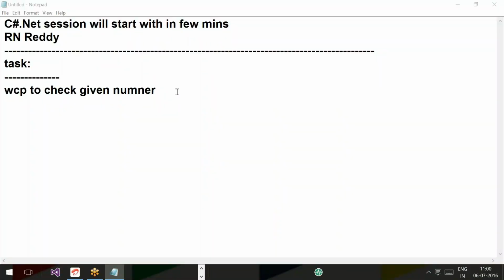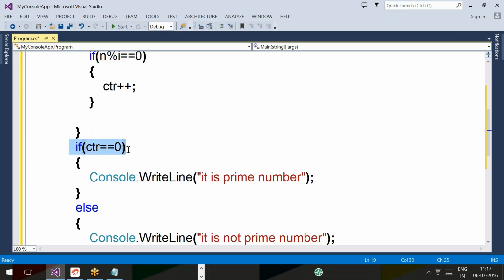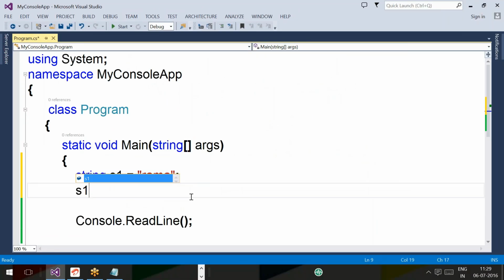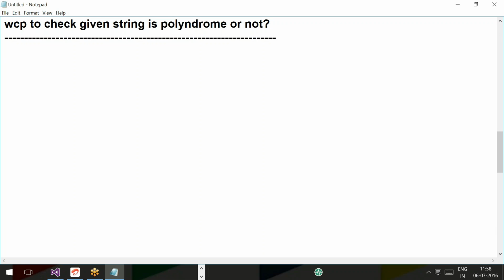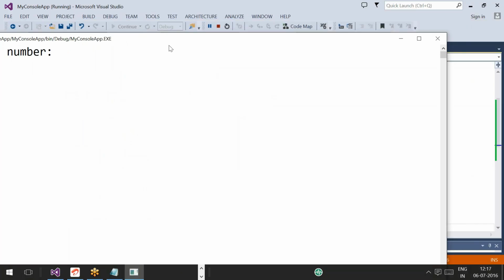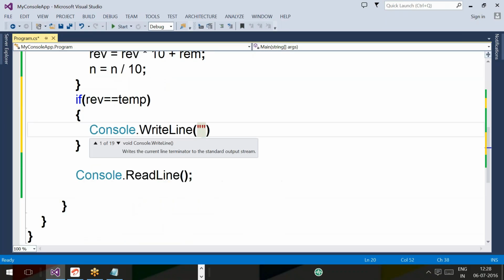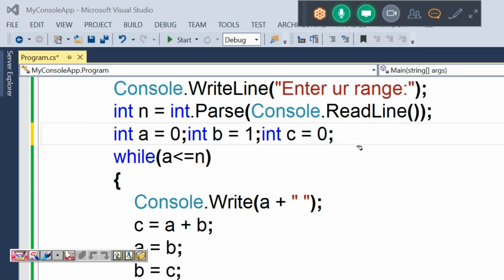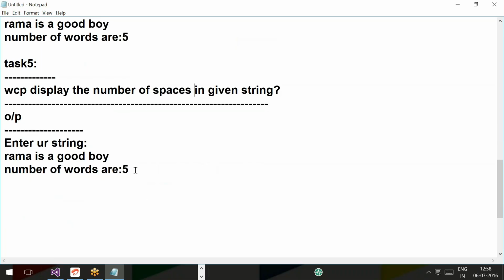C#.Net36_Logical_Programs_Part-B_by_RN Reddy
Canada Jobs
Career Success
Engineering Students
College Tech
Career Success
CareerTips DotNet Developer
DotNet Training

Our Address:
102, KVR Enclave, Satyam Theatre Rd, near Gurudwara Lane, above Bata showroom, Swathi Avenue, Ameerpet, Hyderabad, Telangana 500016